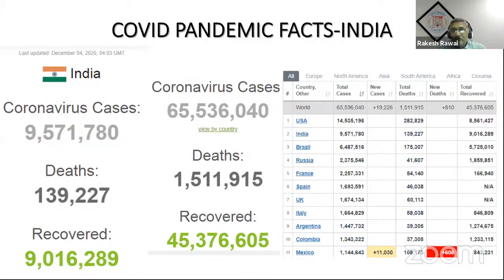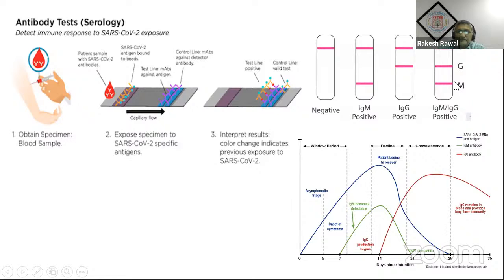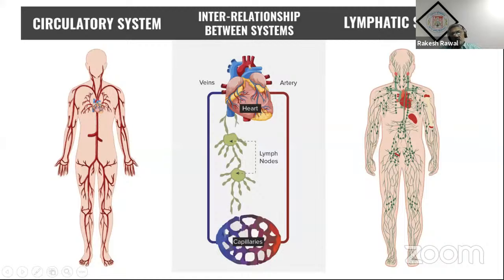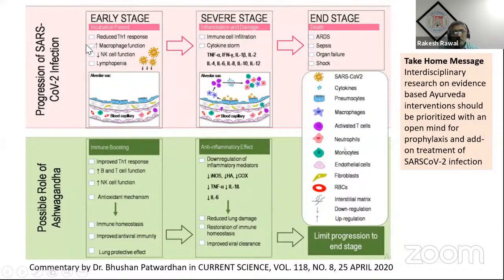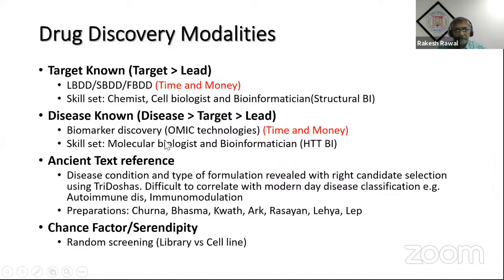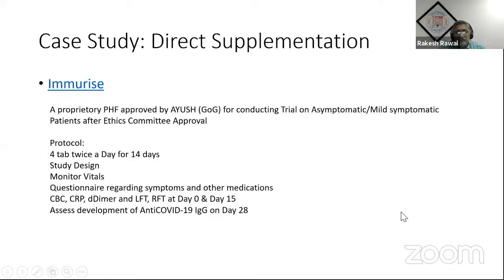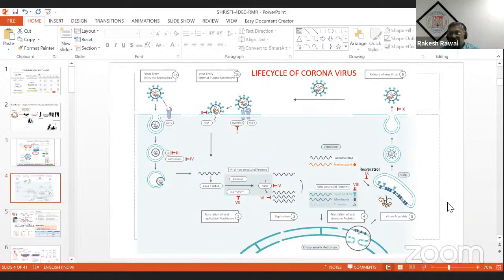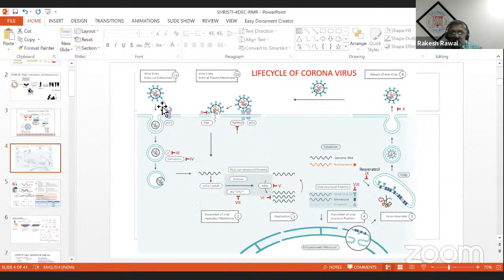BIIS-7, Day-4 The antiviral natural compounds....COVID -19 pandemic by Prof. Rakesh Rawal